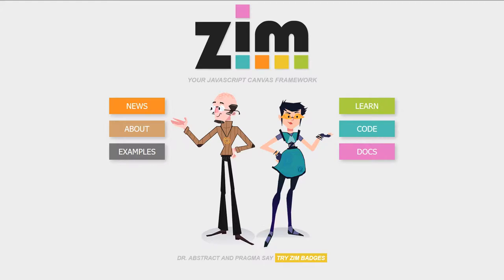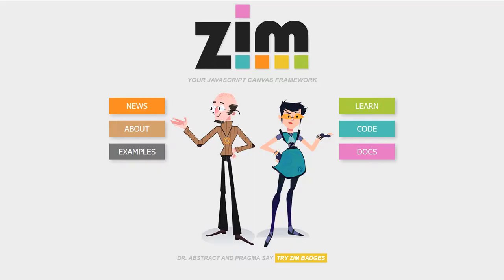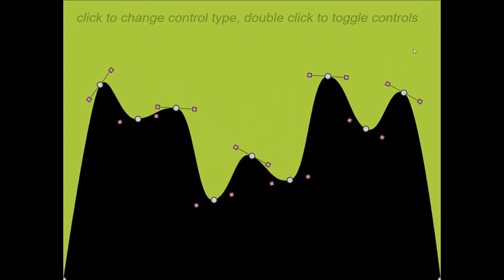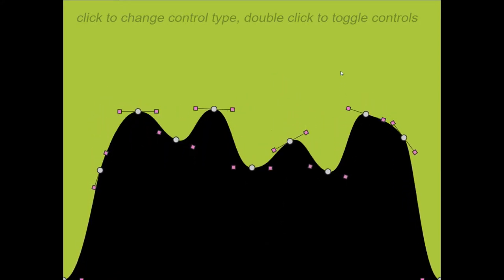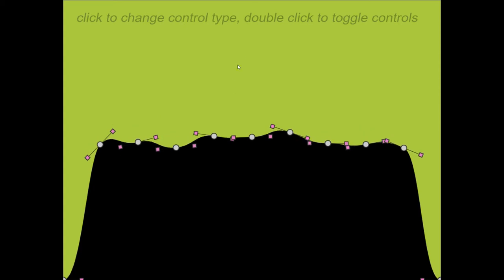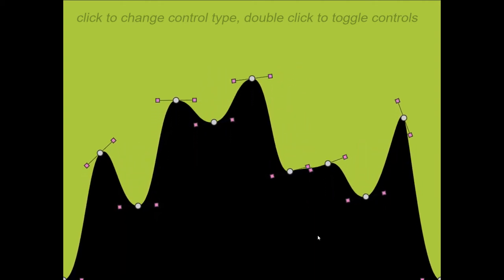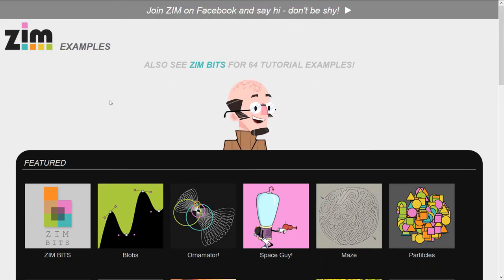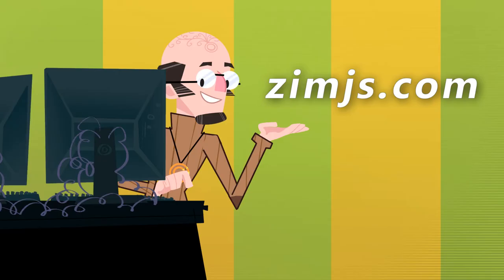Canvas Coding Examples - 02 - Blob Wave - with ZIM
Examples of creating apps, games, art, etc. on the HTML Canvas with ZIM. Blobs can also be made user editable and saved to let others create shapes